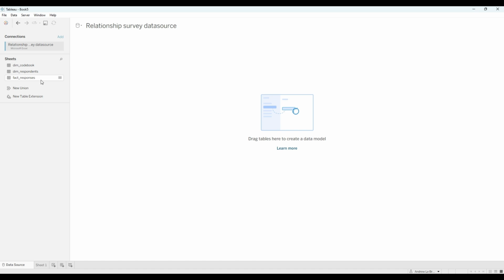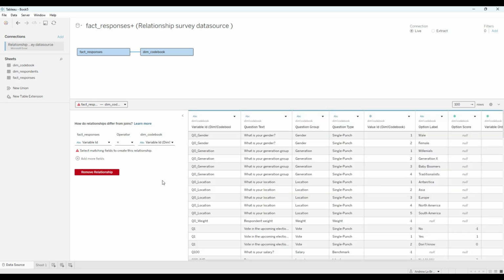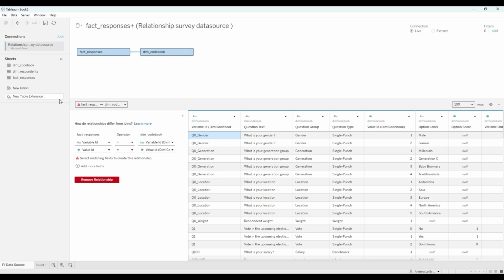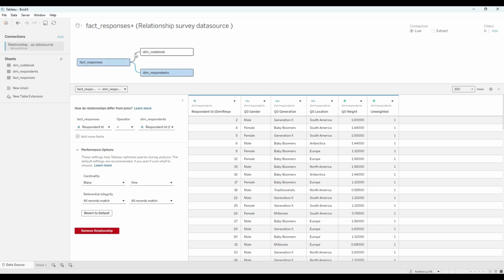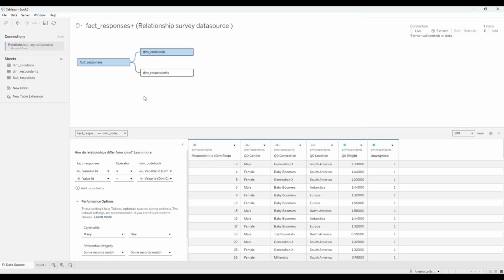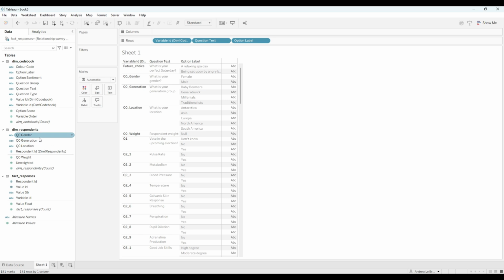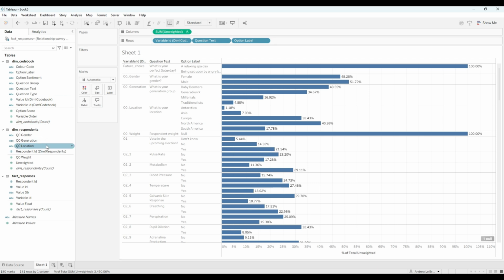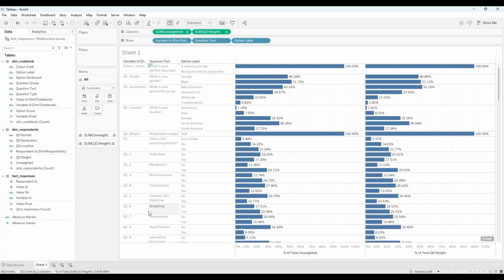How to set up the Survey Relationship Data Model in Tableau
This video accompanies the blog post